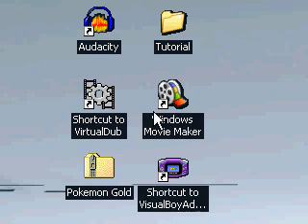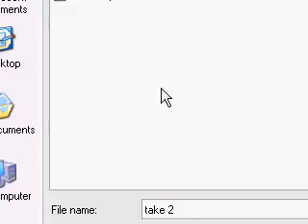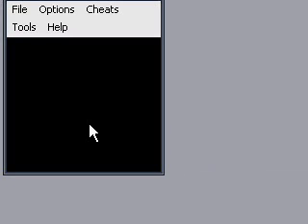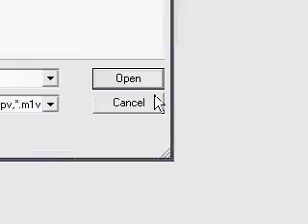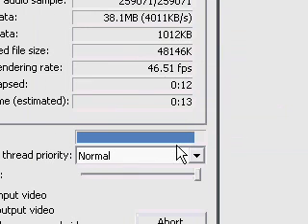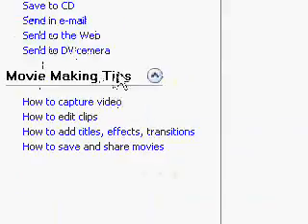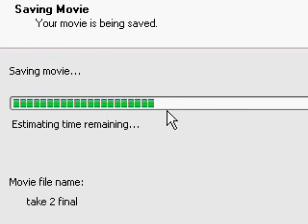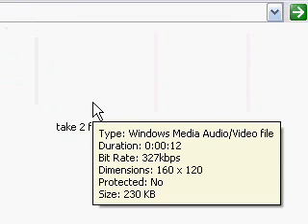How I record directly from Visual Boy Advance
Want to request a video tutorial? Send a private message my way.*